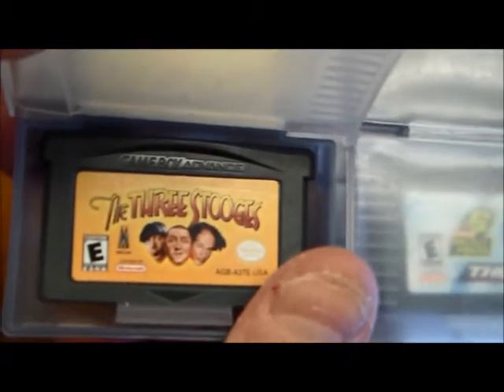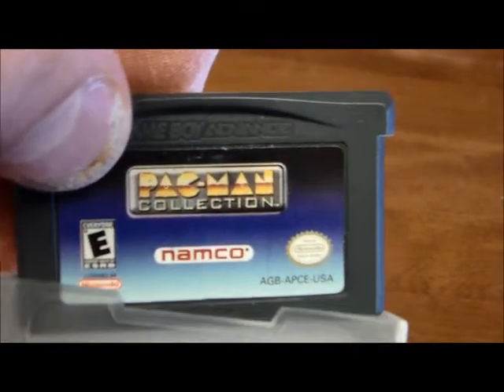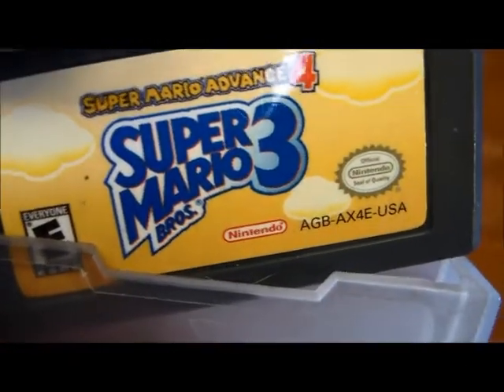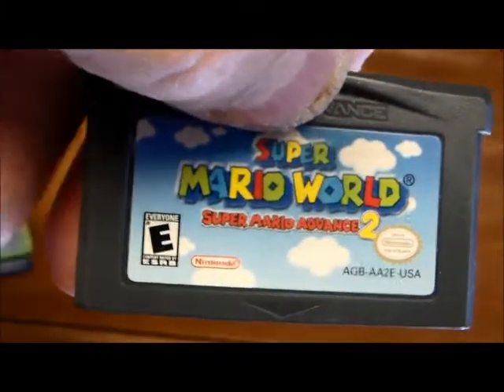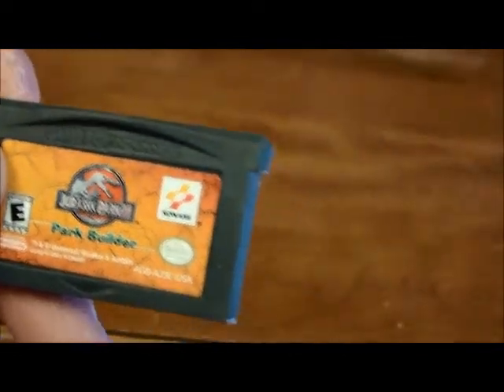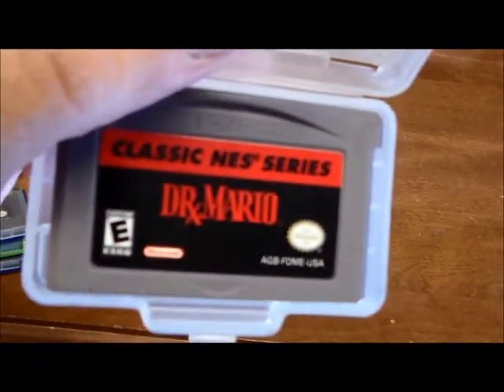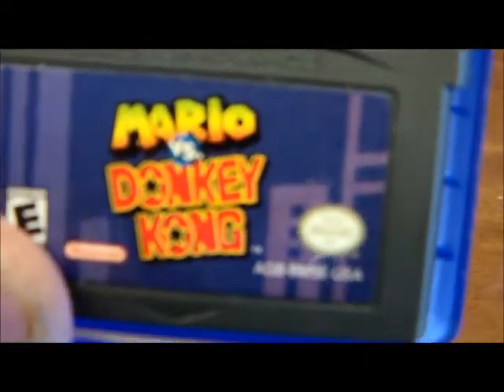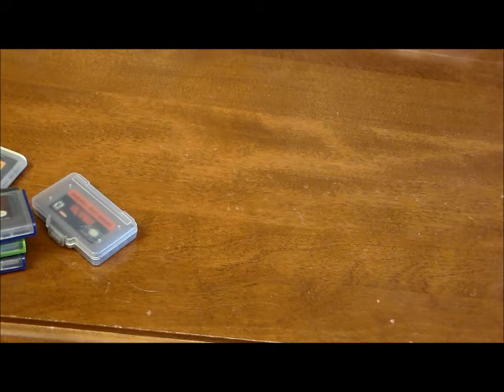My Gameboy Advanced Games Collection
In this video I will show you my collection of Gameboy Advanced games.
I don't have a huge collection but it is enough to make a video of.